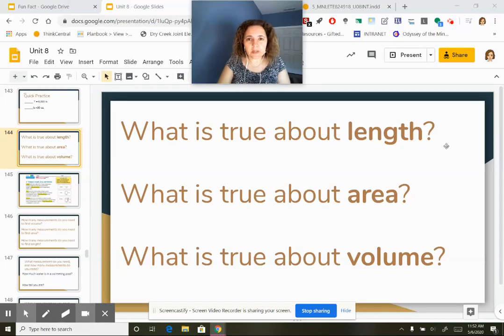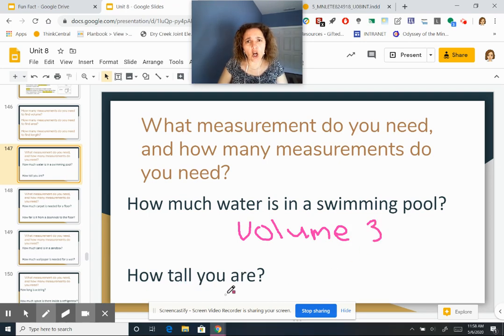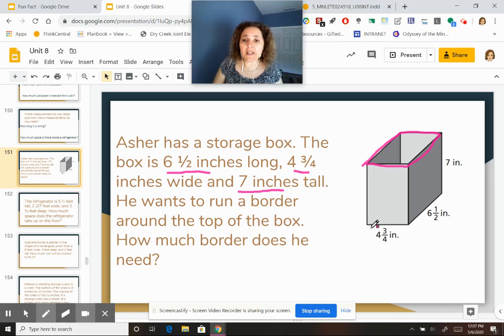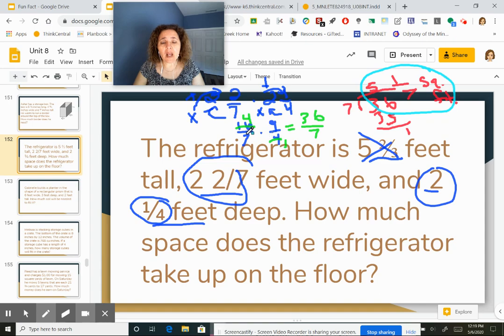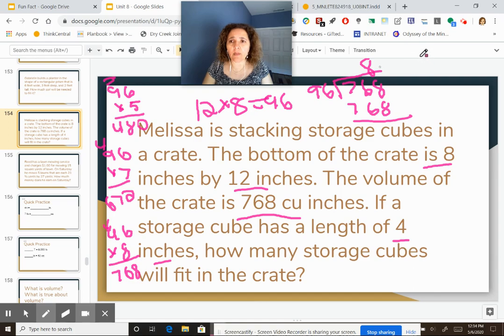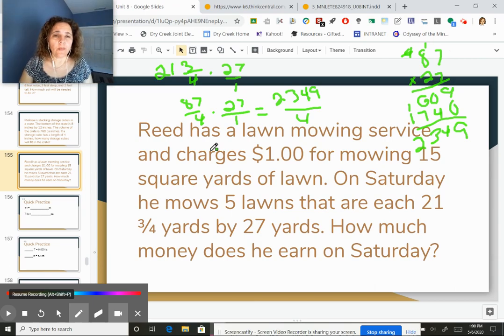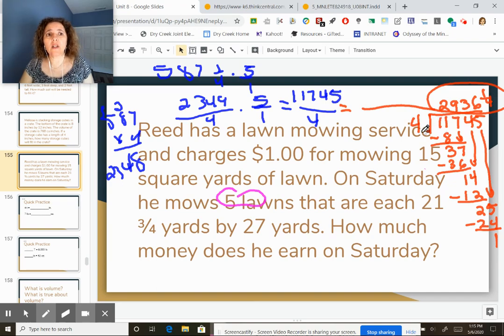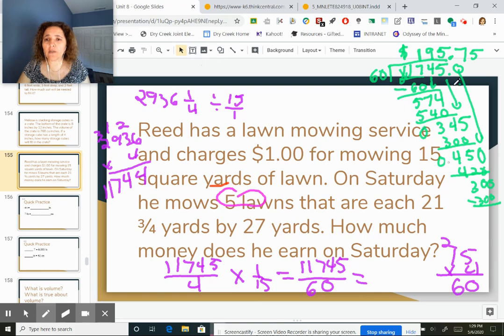Math 8.12 Compare Length, Area, and Volume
Math-Decide if we need length, area or volume to solve problems.